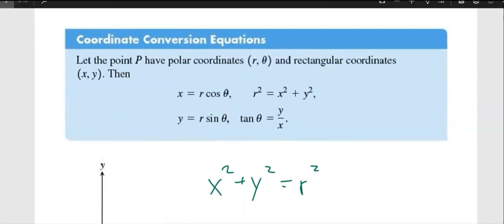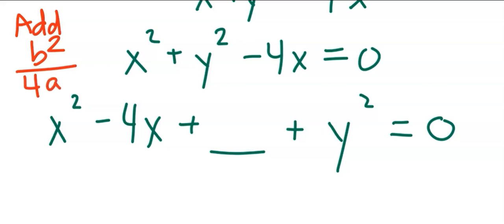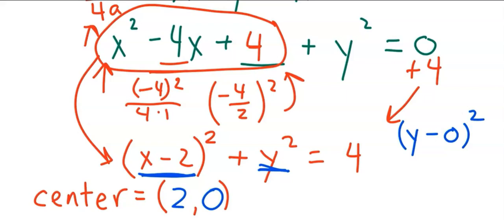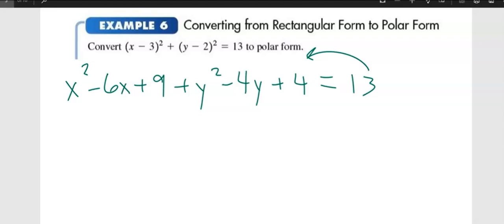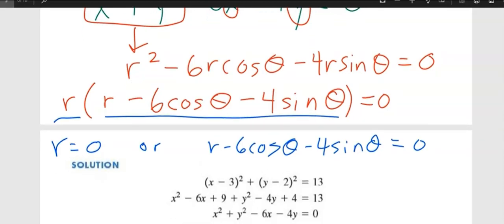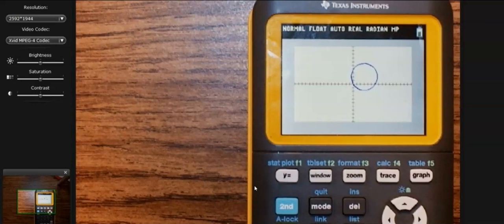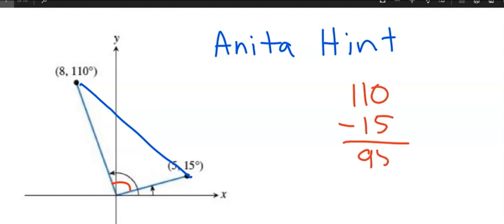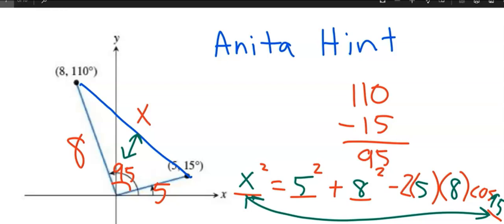6.4 Part 2 Polar Equations and Rectangular Equations